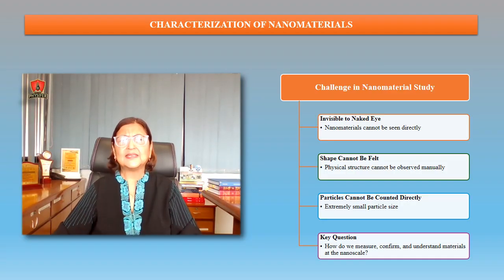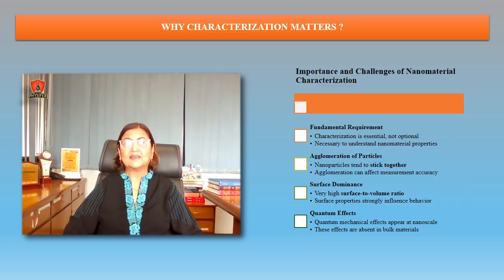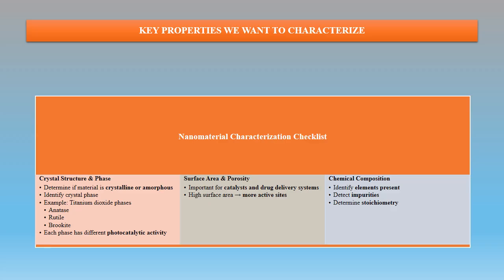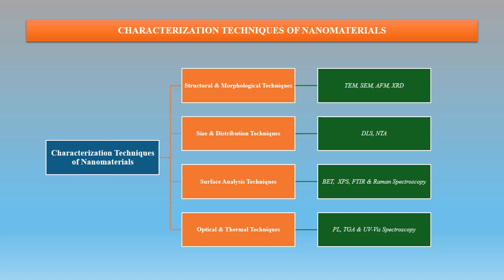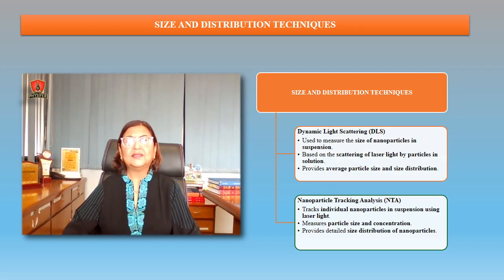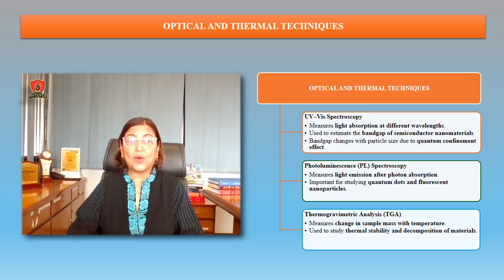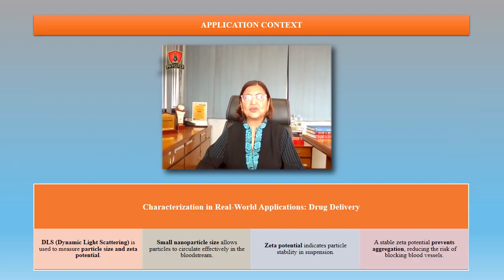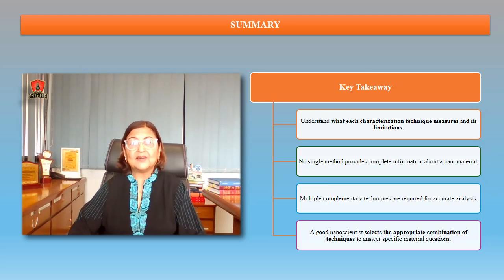16 L 5 1 Characterization of Nanomaterials